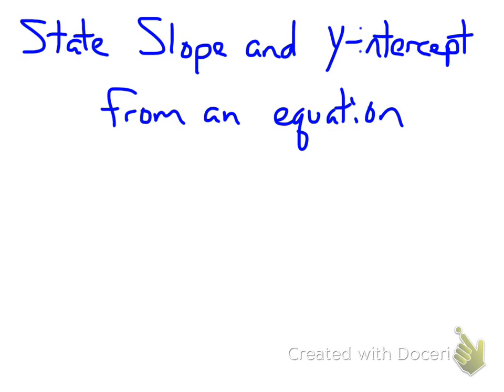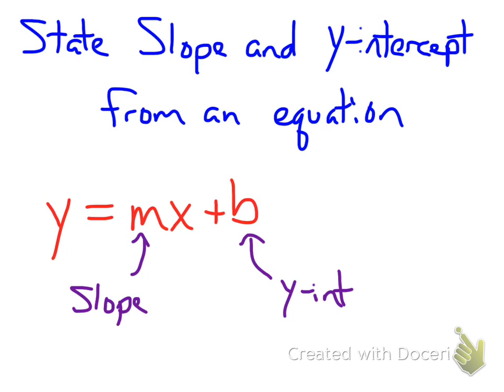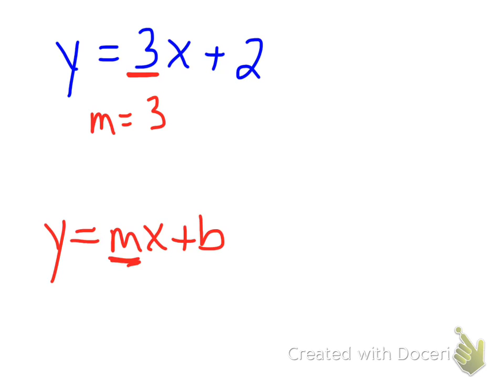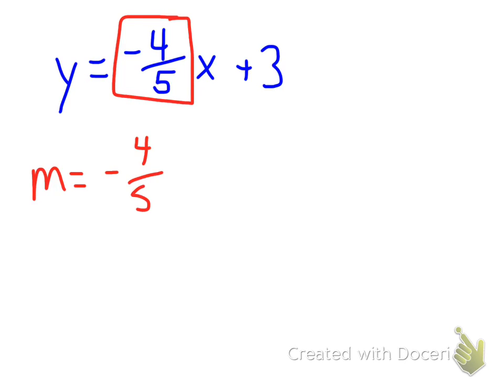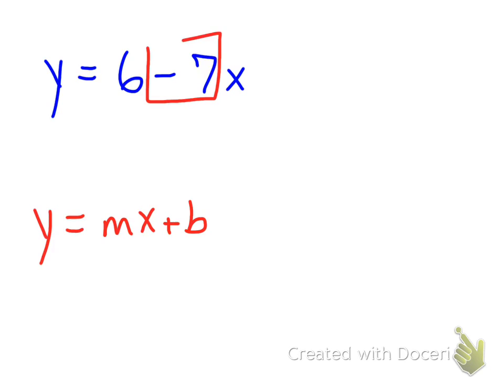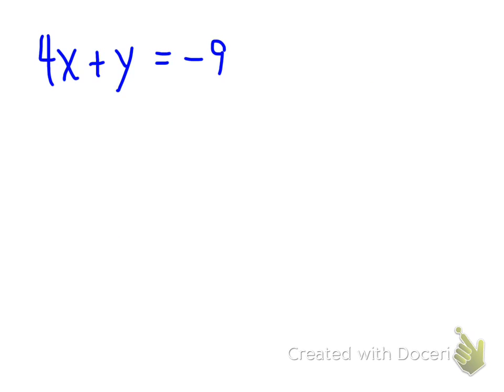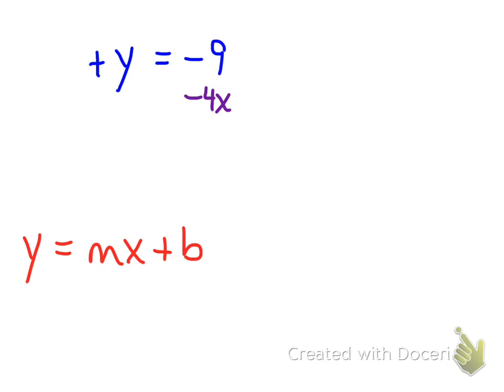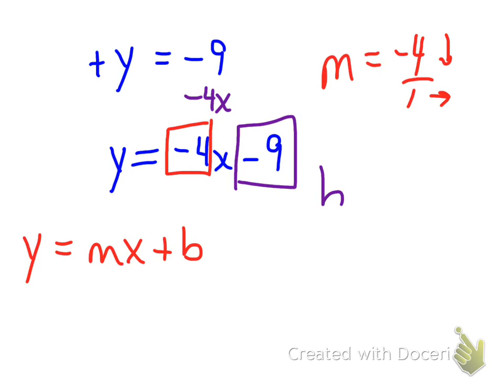State Slope and Y-int from an Equation